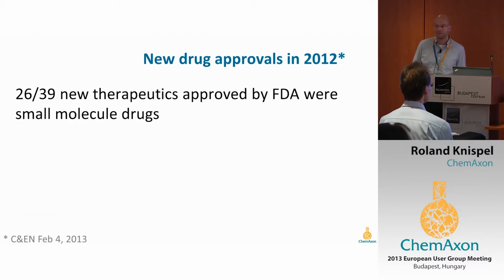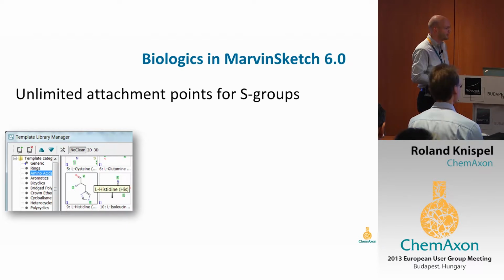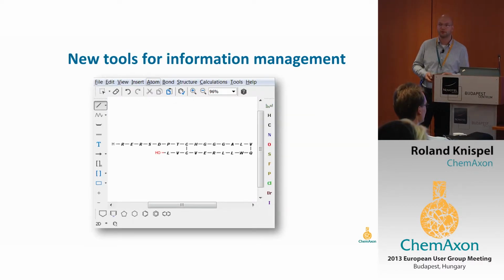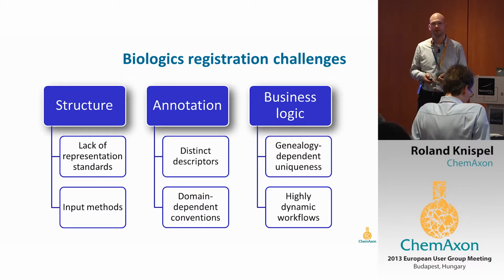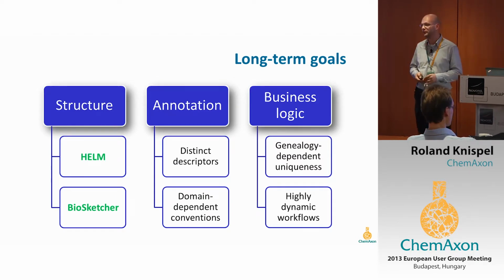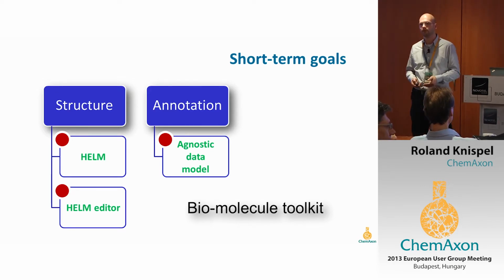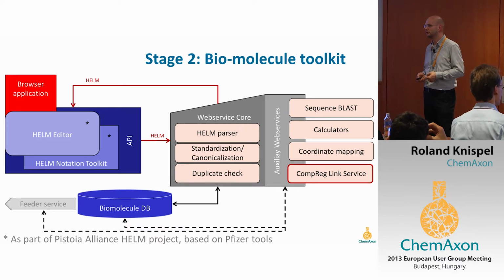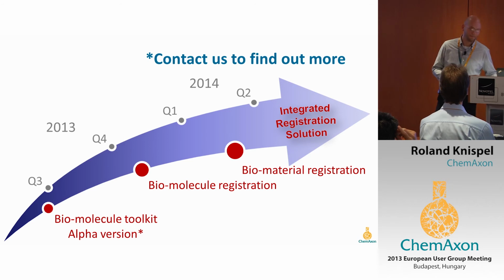Roland Knispel (ChemAxon): Biologics at ChemAxon - From Old Powerhouses to Novel Tools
Biologics have become an integral part of the drug development cycle within the pharmaceutical industry. But current cheminformatics toolkits are not well-suited to facilitate representation and computational interrogation of large biomolecules in the same way as for small molecules. Our Marvin suite is the product most frequently exposed to our users, and with recent releases, we aimed to continuously improve support for its application in a biopharmaceutical setting. But where these improvements are a mere extension of our classical cheminformatics tools, we have taken up development of a novel Biomolecule toolkit in parallel. It shall address the identified shortcomings in the data handling of large biomolecules with full atomic description, comparison of large biomolecules, and the exposure of distinct data views for different specialty groups of scientists. In this short presentation we will outline our future roadmap in the biological sector.